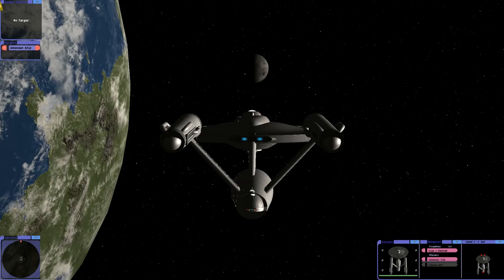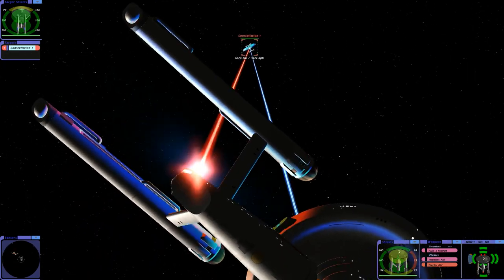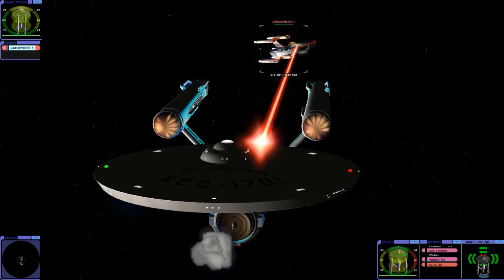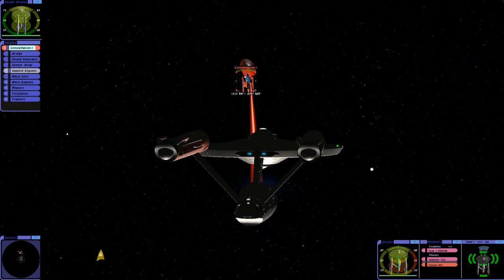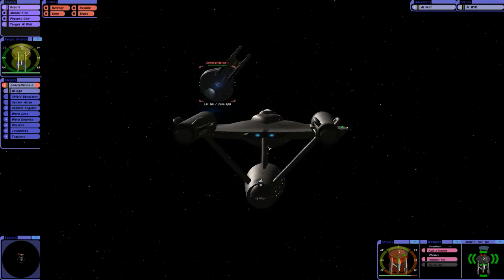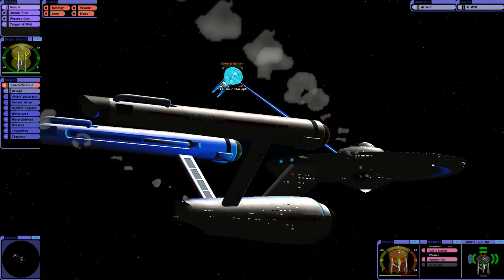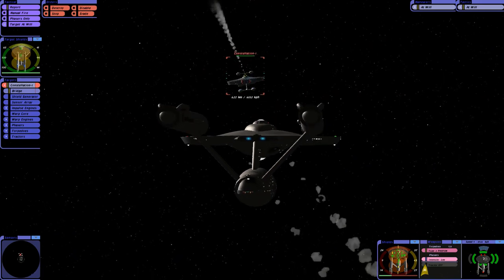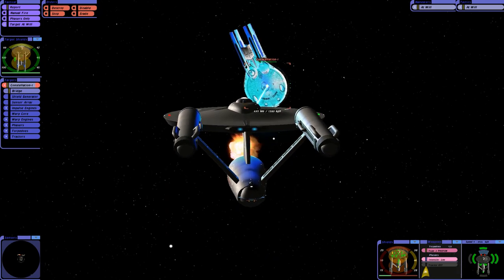USS Enteprise VS USS Stargazer Kirk VS Picard Star Trek Bridge Commander. Who will win?